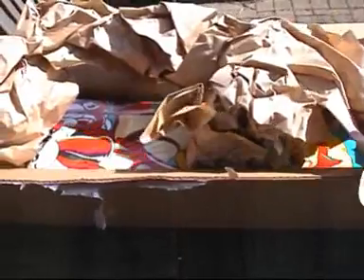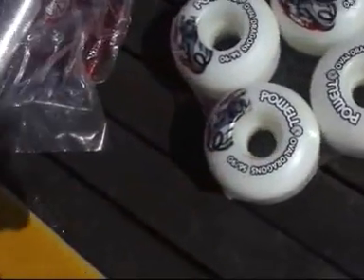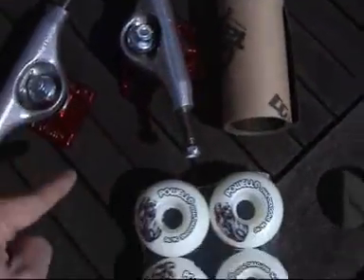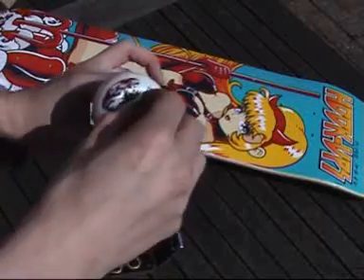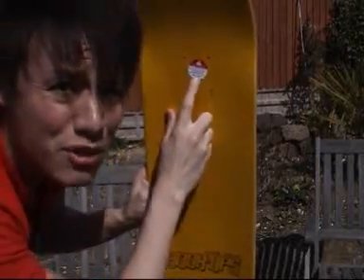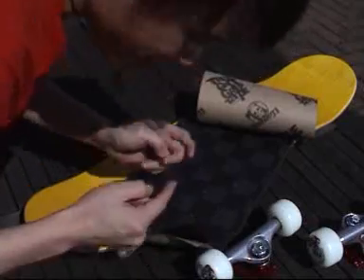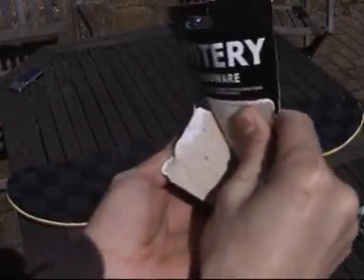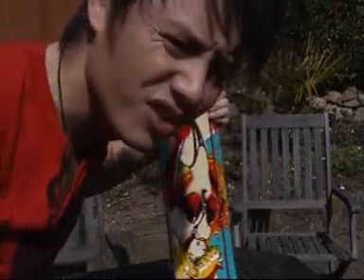Skateboard is born!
Me and my brand new set up. I was sooo excited I nearly shit myself. Fortunatly I didnt.